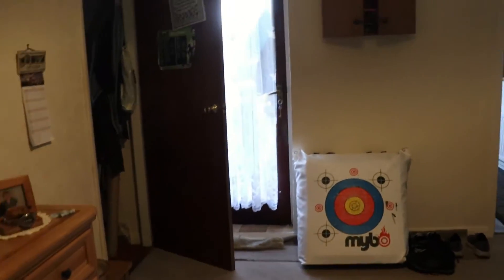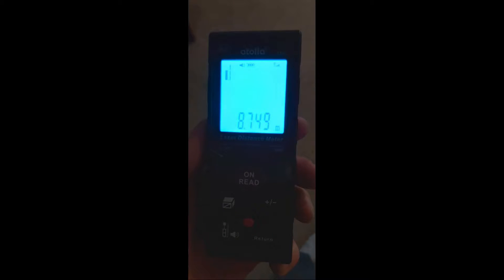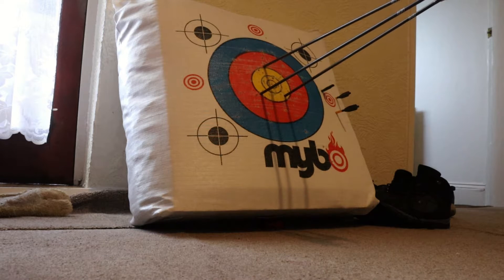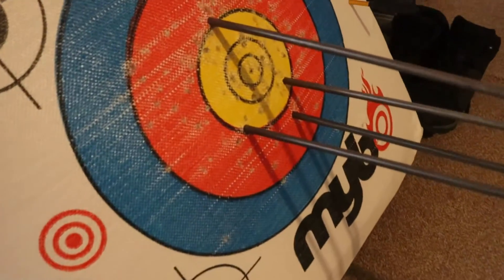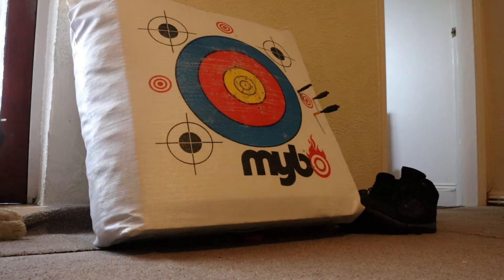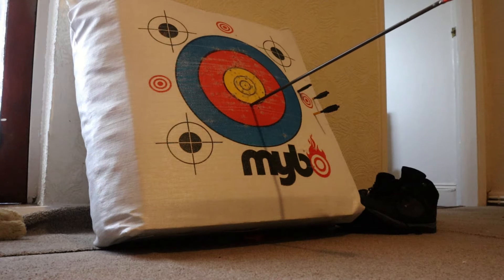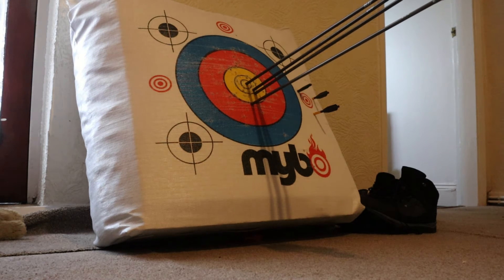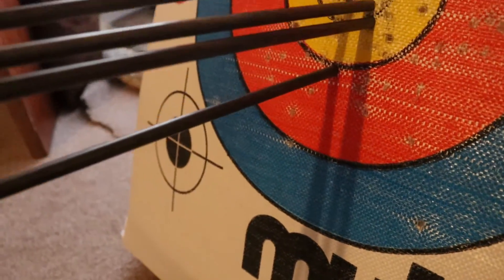My Archery Journey Ep1 I started a beginners course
So I joined an archery club well started the beginner course they might kick me out if I'm not too good lol just showing a update think I might do this from time to time on my progress in barebow archery hope you enjoy not used to being on camera so hopefully I will get better over time